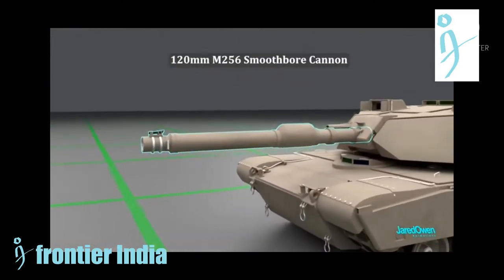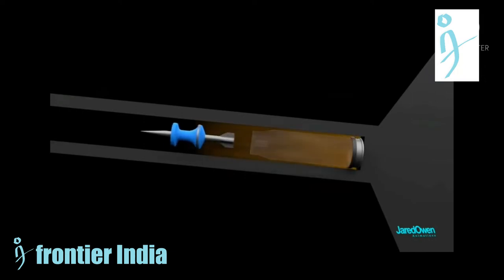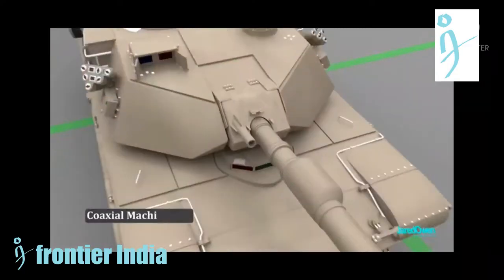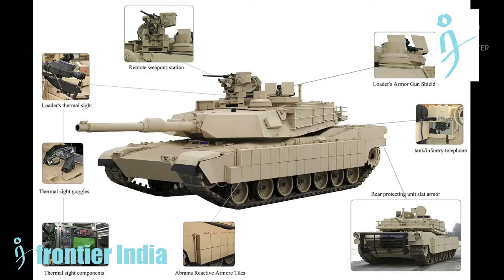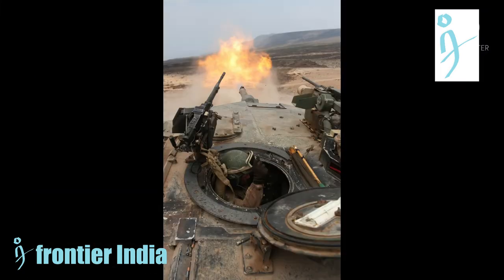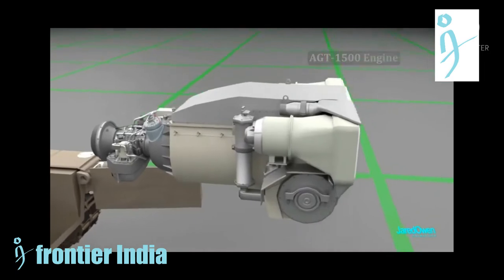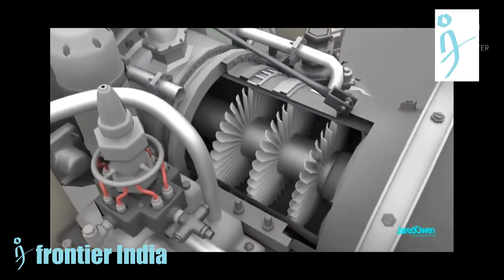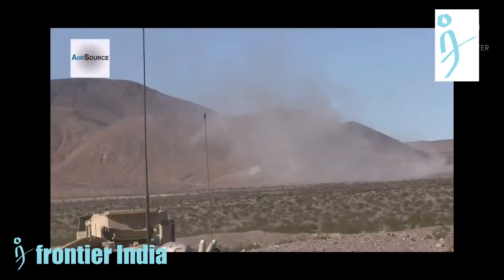U.S. M1A1 Abrams and M1A2 Abrams Tanks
General Dynamics U.S. M1A1 Abrams and M1A2 Abrams Tanks